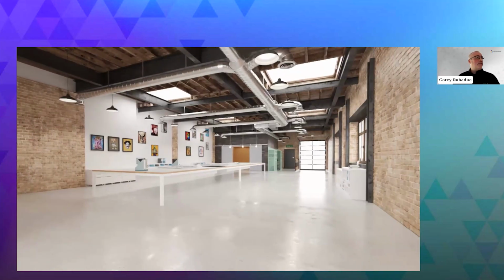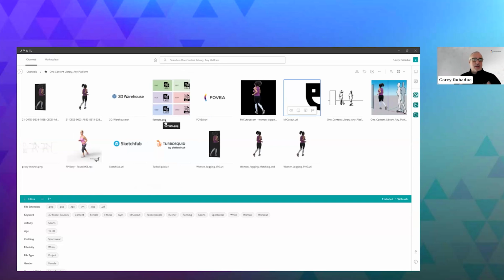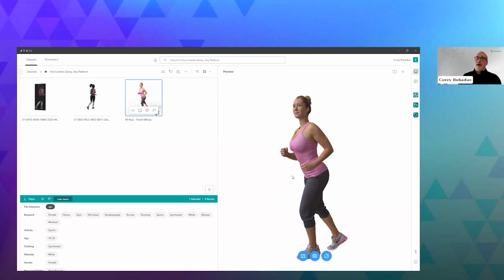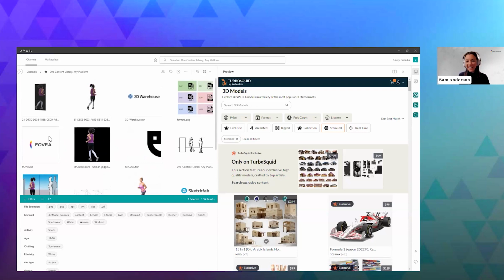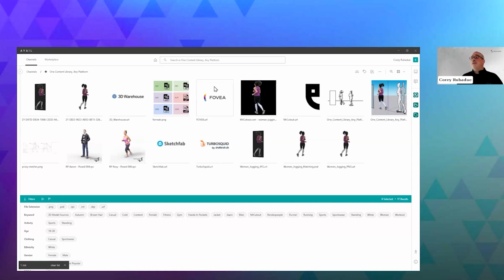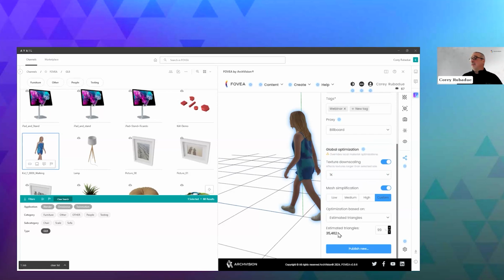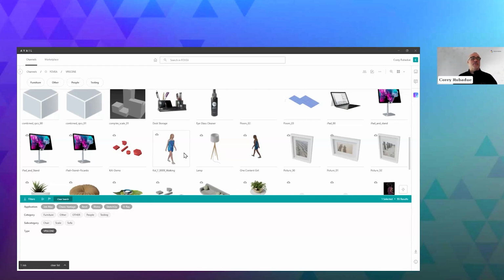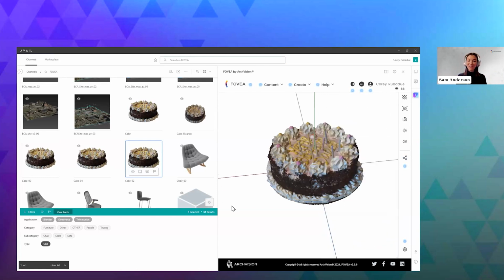One Content Library Any Platform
Elevate your 3D creation and workflows with ArchVision's RPC technology. In this video, "One Content Library, Any Platform", Corey Rubadue covers essential strategies for building a versatile content library that works seamlessly across multiple platforms.

In this video, you will learn:

-Best practices for RPC asset creation
-Compatible tools for RPC development and distribution
-Visualization solutions to best showcase your content
-Friendly conversion tips with the all-new FOVEA tool by ArchVision

00:00 Introduction
02:20 ArchVision History
04:40 AVAIL
10:50 RPC Assets
21:38 Assets in SketchUp
23:10 Assets in Enscape
27:00 RPC Channel in AVAIL
33:52 FOVEA
48:25 Customizable File Formats
53:30 Q&A